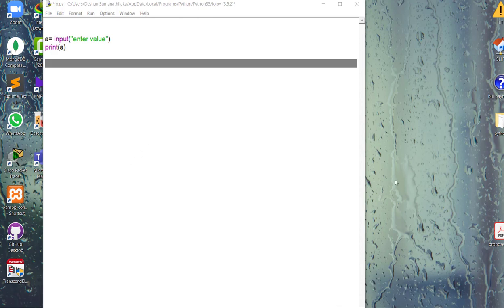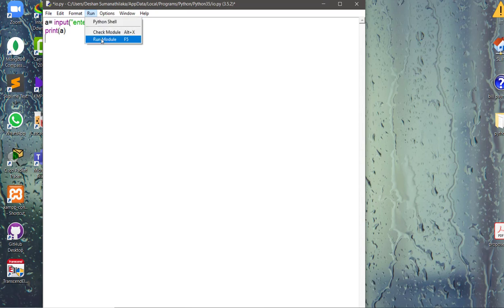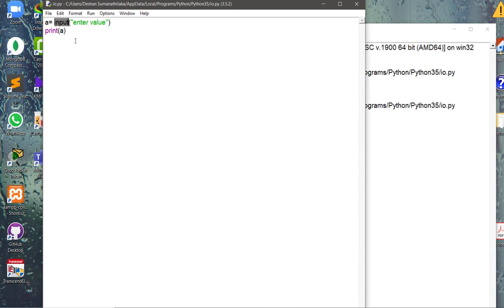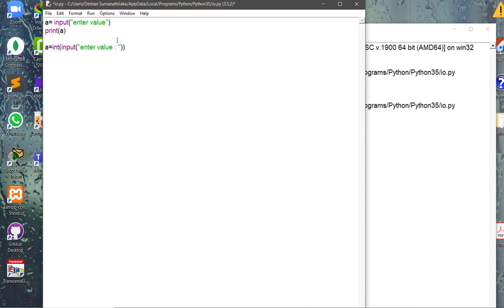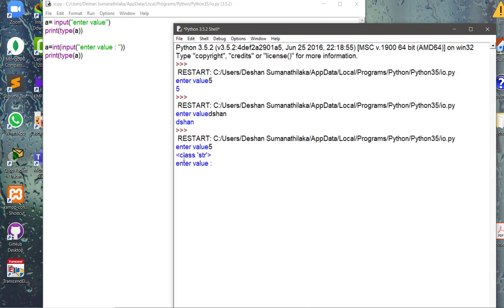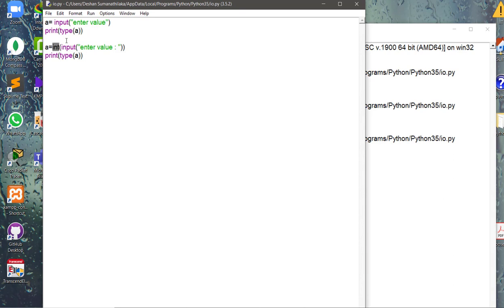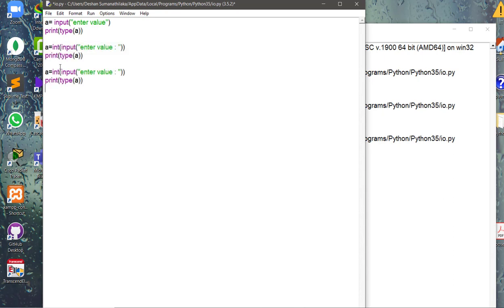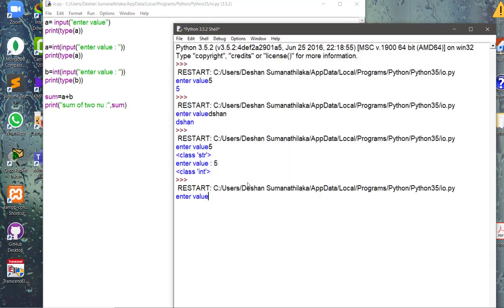Input/Output (I/O) in python Tutorial 12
Tutor: Deshan K Sumanathilaka, Assistant Lecturer, IIT

This video is a property of Twins music youtube channel.

Apps Used:
Camtasia 2019
Python IDLE